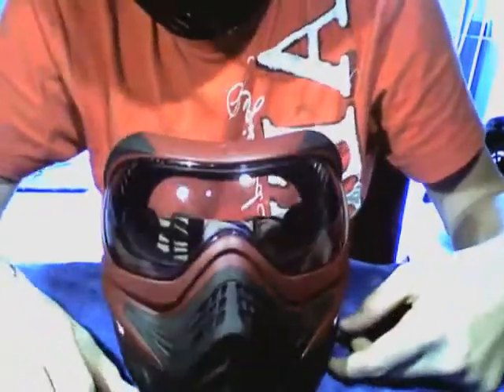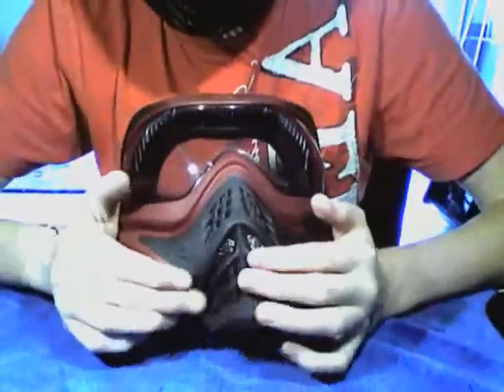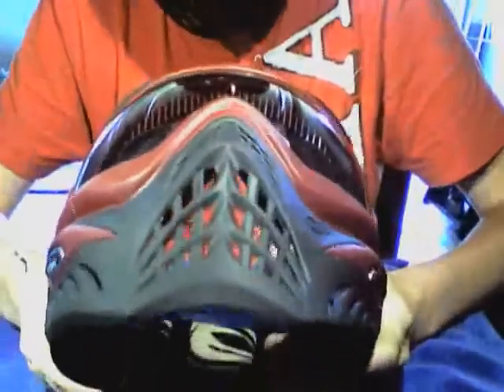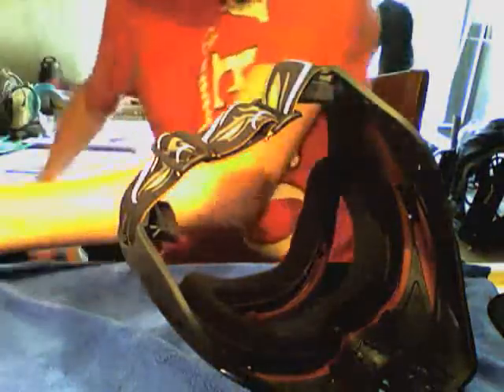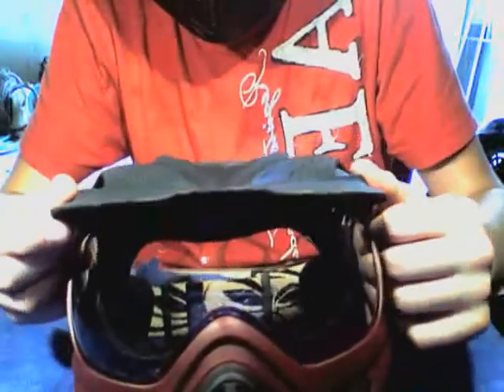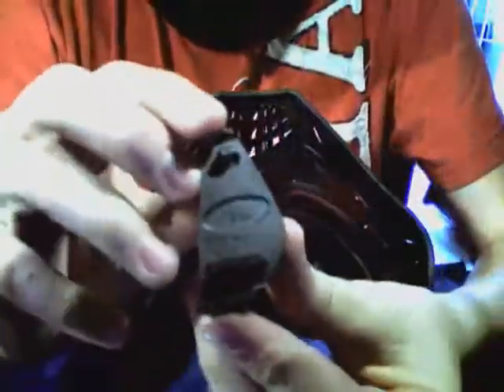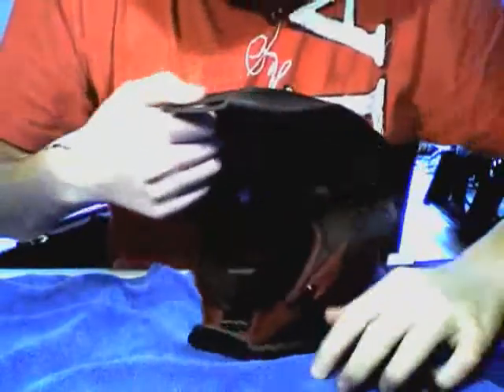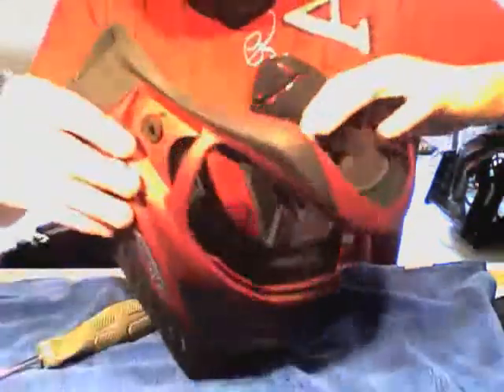Vforce Grillz Review and Cleaning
I show you my likes and dislikes about the Vforce Grillz. Also how to clean them.